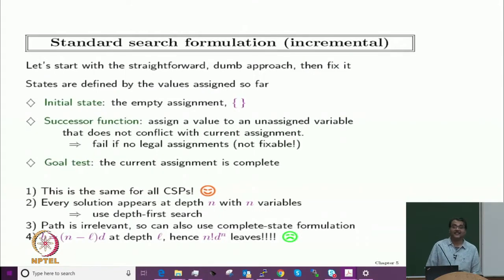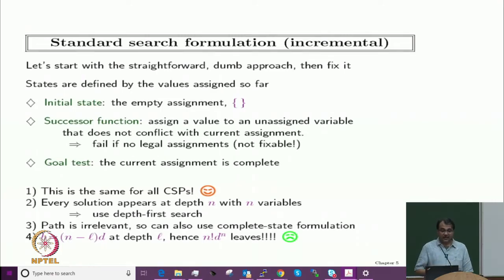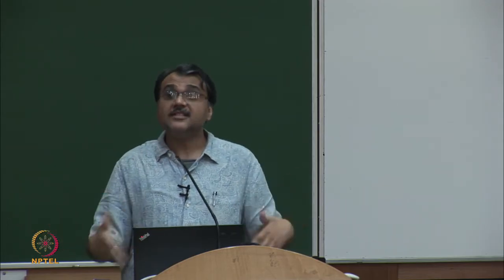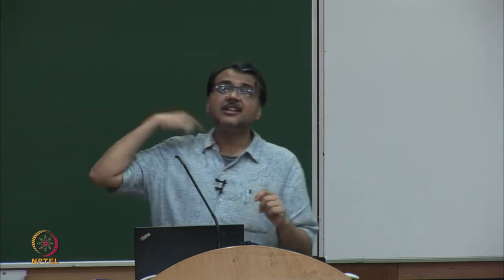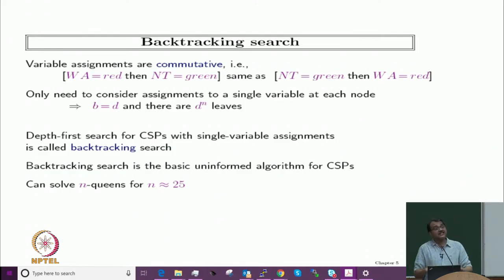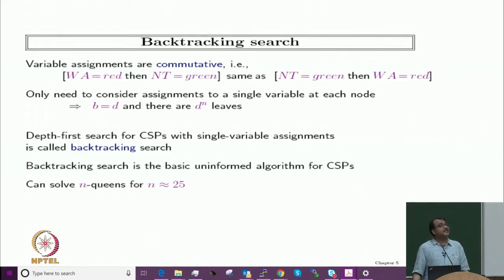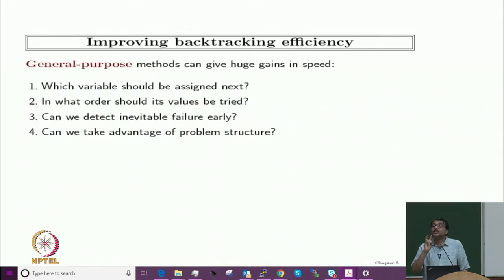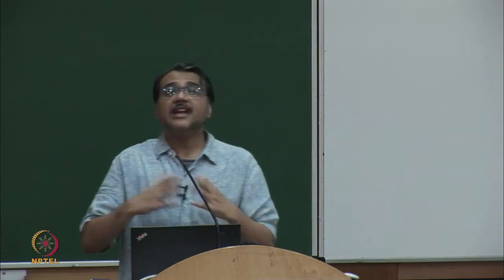Constraint Satisfaction Problems: Backtracking Search